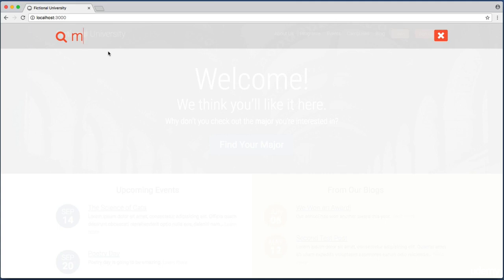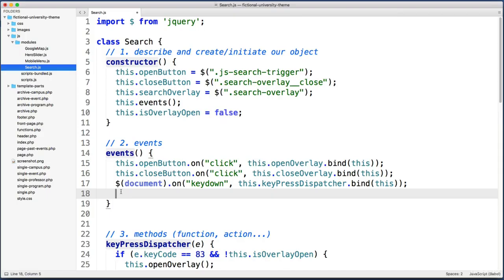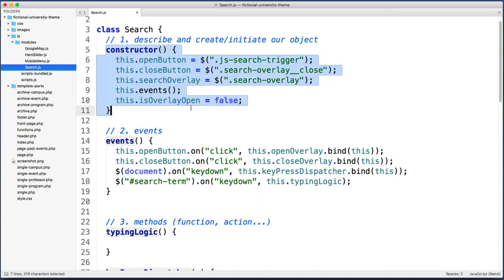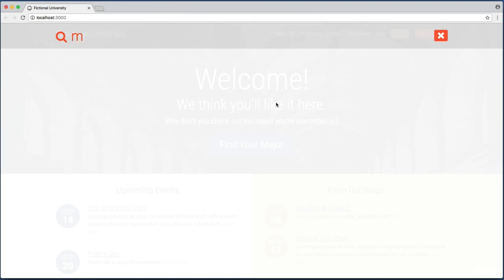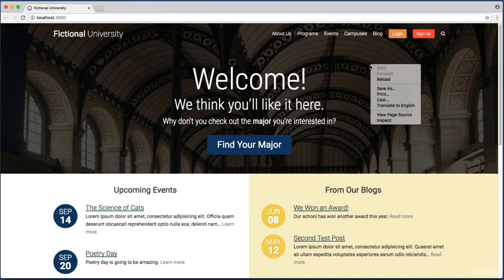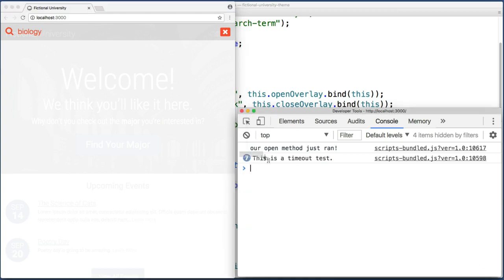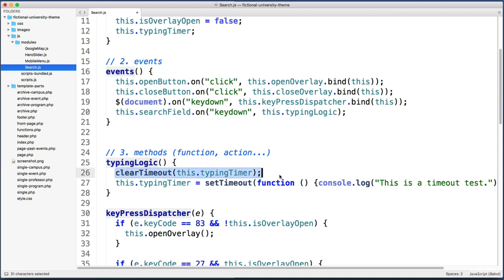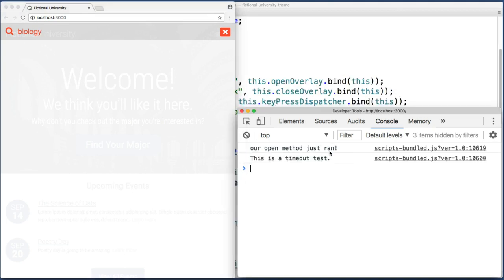052 Managing Time in JavaScript